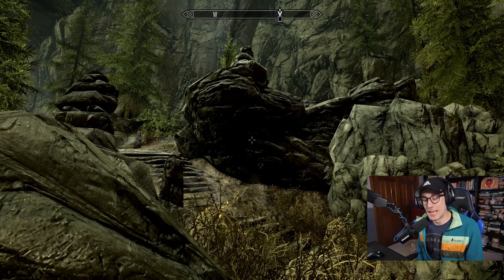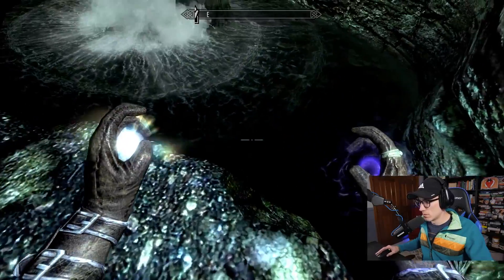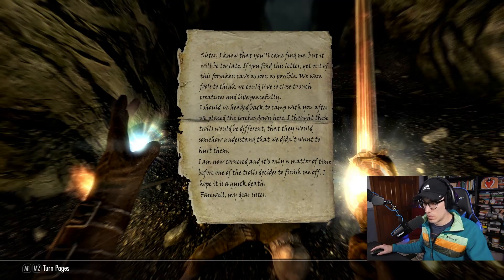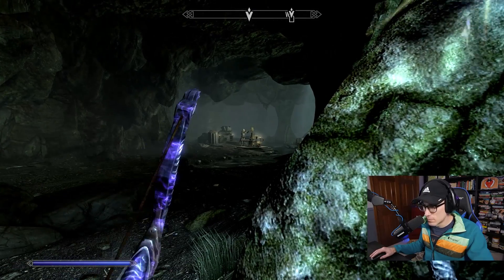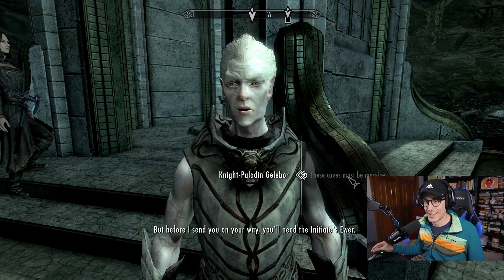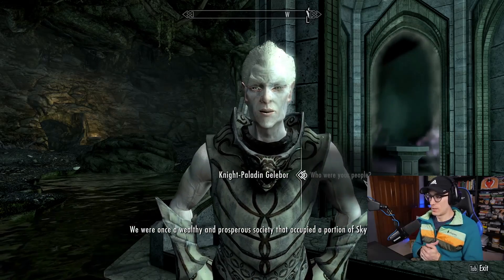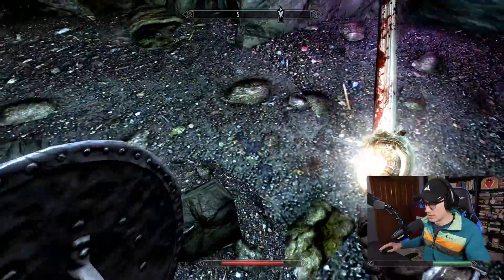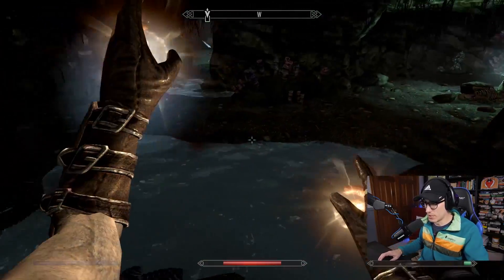Skyrim BLIND Let's Play - [Episode 257] -- SNOW. ELF. ME. DADDY.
In this Let's Play Series, Ryan (a complete newbie to the Elder Scrolls universe) dives into Skyrim... blind! Follow along for a completely fresh immersive experience of Skyrim!

Like what you see? Click the twitch link above, then hit the "heart" to know when I go live next!

The Elder Scrolls V: Skyrim is an open world action role-playing video game developed by Bethesda Game Studios and published by Bethesda Softworks. It is the fifth main installment in The Elder Scrolls series. The game's main story revolves around the player's character, the Dragonborn, on their quest to defeat Alduin the World-Eater, a dragon who is prophesied to destroy the world. The game is set 200 years after the events of Oblivion and takes place in Skyrim, the northernmost province of Tamriel. Over the course of the game, the player completes quests and develops the character by improving skills. The game continues the open-world tradition of its predecessors by allowing the player to travel anywhere in the game world at any time, and to ignore or postpone the main storyline indefinitely.

Topics covered: skyrim blind playthrough, skyrim blind let's play, skyrim blind, elder scrolls blind, elder scrolls v skyrim, elder scrolls v skyrim special edition, skyrim 2021, skyrim episode 1, blind skyrim 2021, elder scrolls skyrim gameplay, skyrim, let's play skyrim, skyrim special edition, elder scrolls blind playthrough, Bethesda Studios, bethesda skyrim, bethesda softworks.